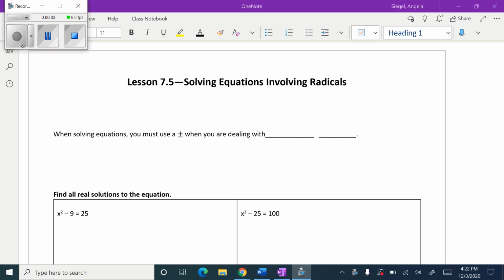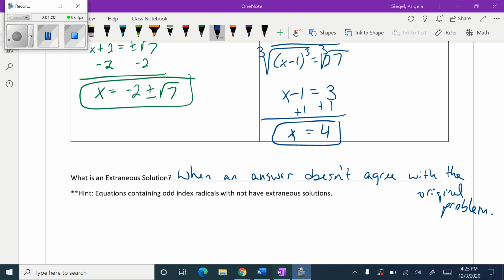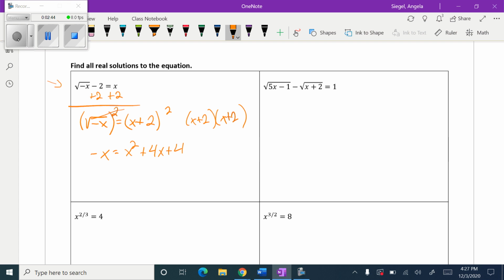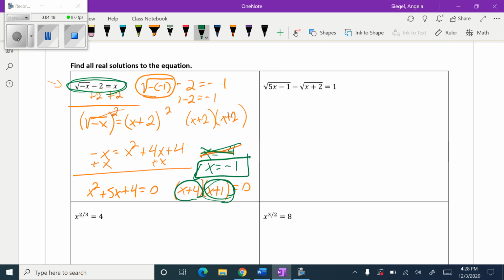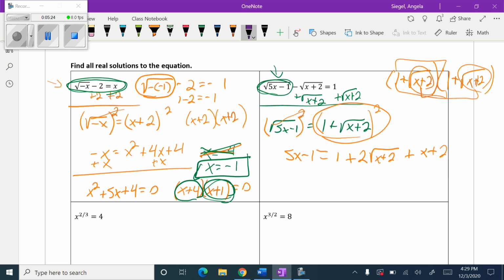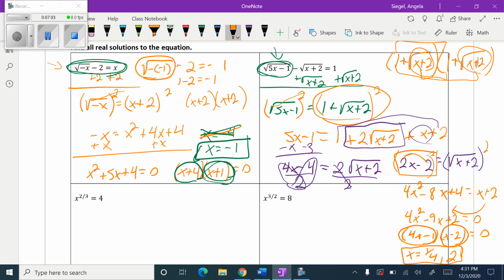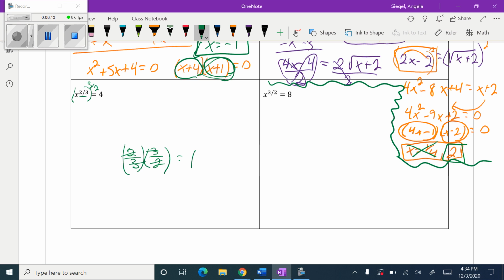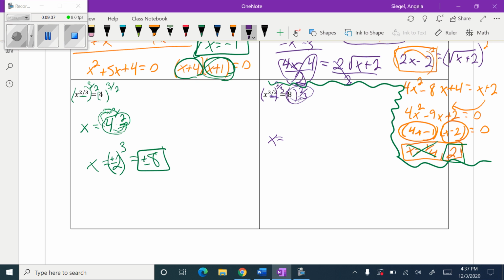College Algebra Lesson 7 5